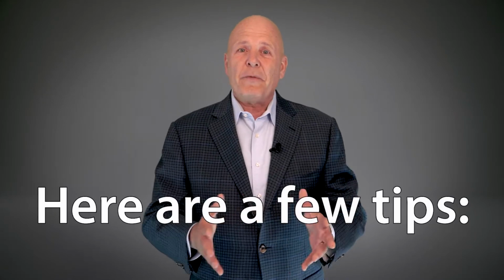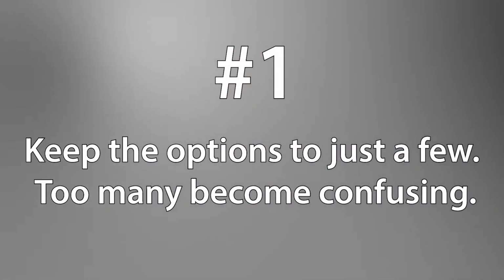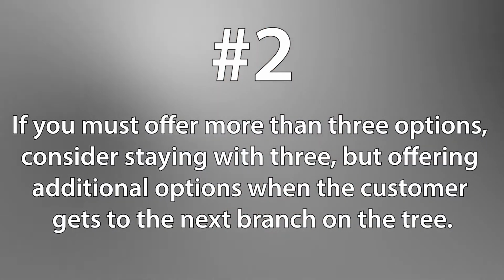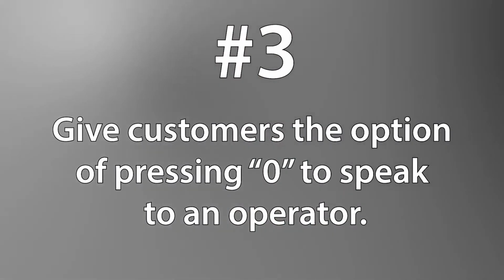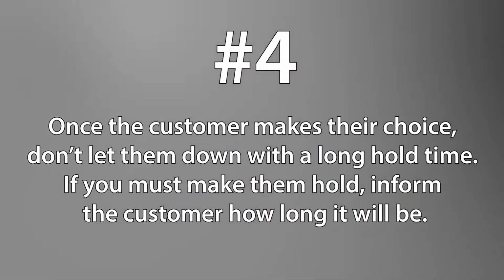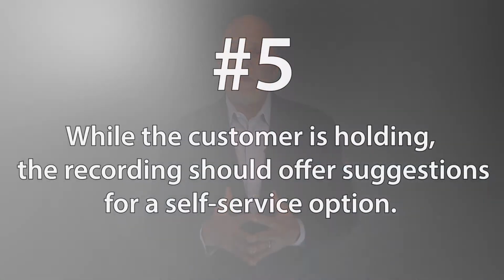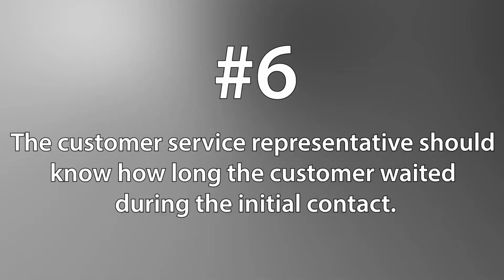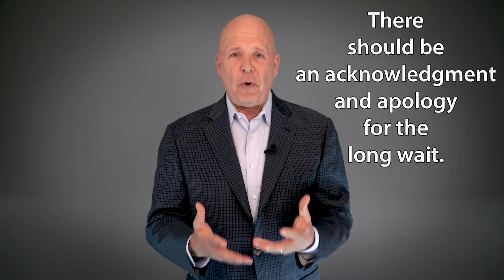Phone Tree Abuse - Customer Experience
We’ve all experienced it. We’ve called the customer support line, and a pre-recorded message answers stating, “Press one for this, two for that, etc., etc. Well, it happened to me again – the third time this week – and this is how it went down.

I listened to the prompts. I was at number four, thinking this one might be it, but I wasn’t 100% sure, so I kept listening. I got to number six when the recording said that I could listen to the options again. I did, and even then, I wasn’t sure which option to choose. I tried pushing “0,” and nothing happened, so I chose number four, thinking that it was the closest to what I needed.

That turned into a seven-minute wait. In all fairness to the company, there was a recording that informed me of how long the wait would be. I multi-tasked while waiting for the customer service rep to join the conversation. Once the rep came on the line, I conveyed my issue. She politely informed me that I had pressed the wrong option. I should have pressed number three, and she would be happy to transfer me.

How nice! That was until I experienced the next recording telling me my hold time would be 18 minutes. I had no choice but to wait. Even though the customer service rep who eventually took my call was friendly, it really didn’t matter. My experience was tainted by the phone tree debacle and the long waits.

I don’t mind a phone tree with several choices, but how many are too many? One of our team members previously worked in support centers, and she said it’s not uncommon to have eight. Eight choices?!

So, now I’m thinking a lot about phone trees. Again, there’s nothing wrong with this type of technology, as long as it’s done the right way.

1. Keep the options to just a few. Too many become confusing. A confused customer can become a frustrated customer.

2. If you must offer more than three options, consider staying with three and then offering additional options when the customer advances to the next branch on the tree. This could be less confusing.

3. Give customers the option of pressing “0” to speak to an operator.

4. Once the customer makes a choice, don’t let them down with a long hold time. If you must make them hold, inform them how long it will be. And as long as you have invested in this technology, include the option of a call back when it’s the customer’s turn rather than forcing them to wait.

5. While the customer is holding, the recording should offer suggestions for a self-service option. Our customer service research found that 71% of customers are willing to try self-service. Take advantage of that.

6. The customer service rep should know how long the customer has waited since making initial contact. During the welcome, there should be an acknowledgment and apology for the long wait.

Customers wouldn’t be calling support unless they had a problem or question. The company’s goal is not to upset customers when they reach out for help. Make it easy for them to get their answers. Give them the experience they deserve – one that is easy, frictionless, and helpful.